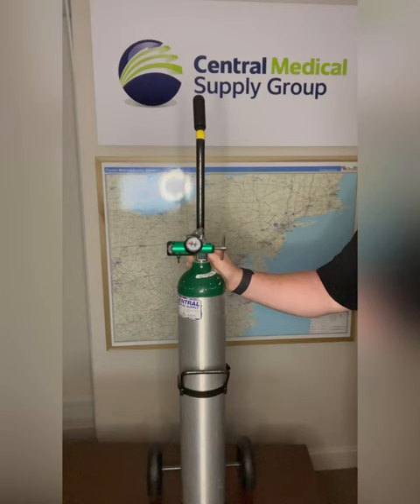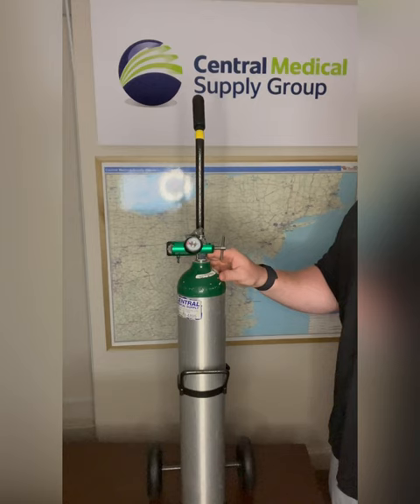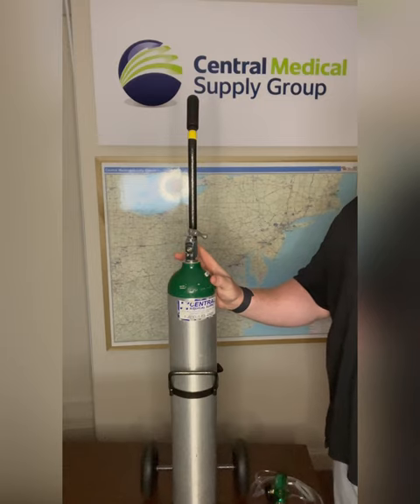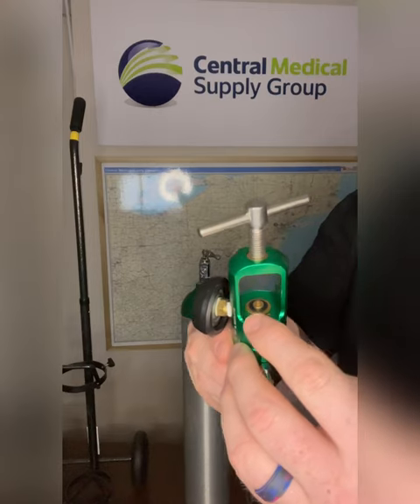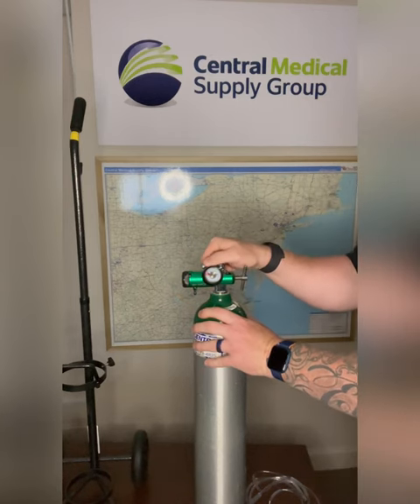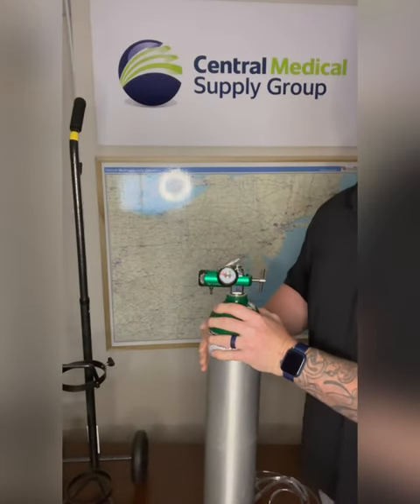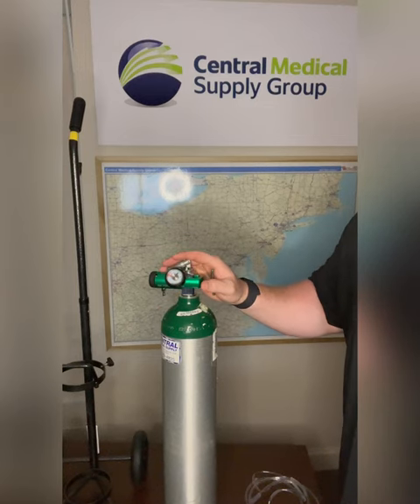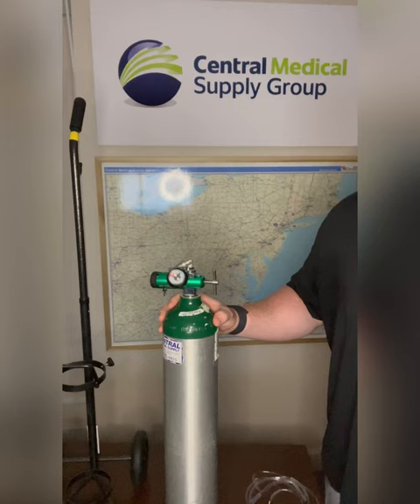Backup E Tank & Regulator Setup, Use and Troubleshooting